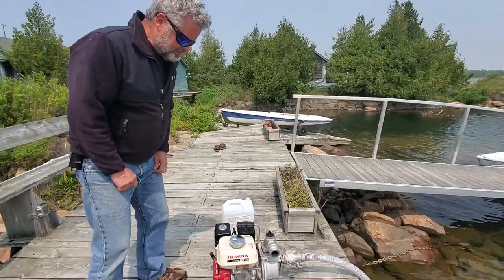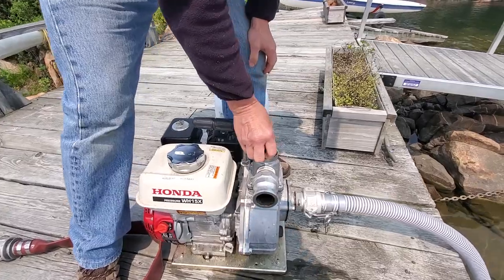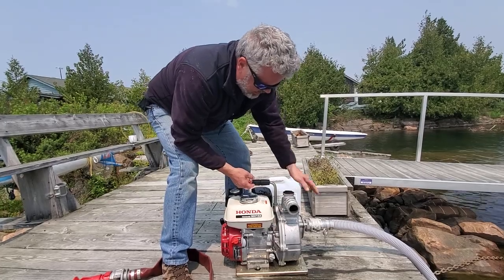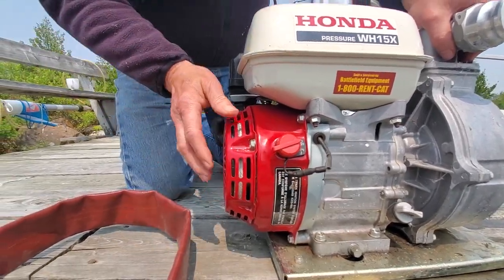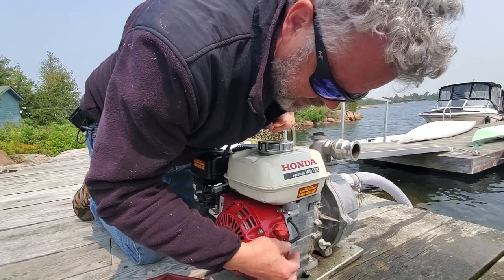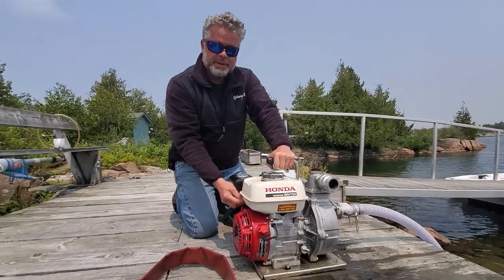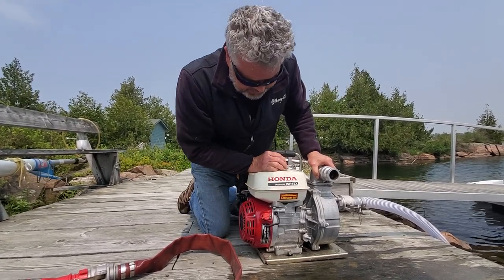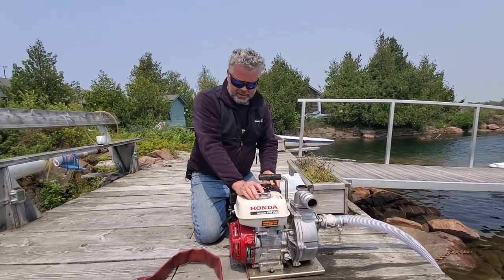Honda Fire Pump Operation Tutorial